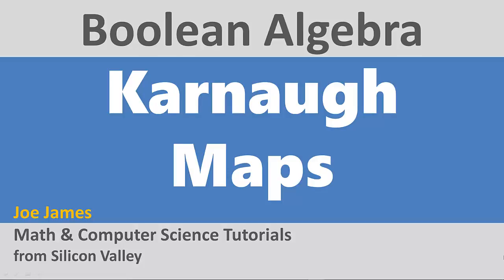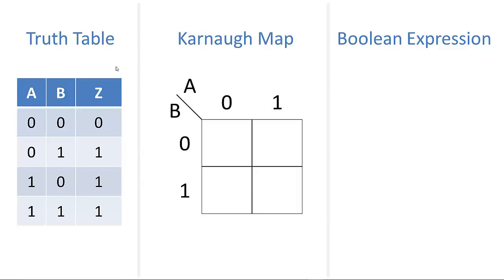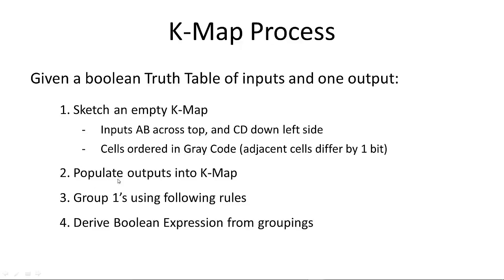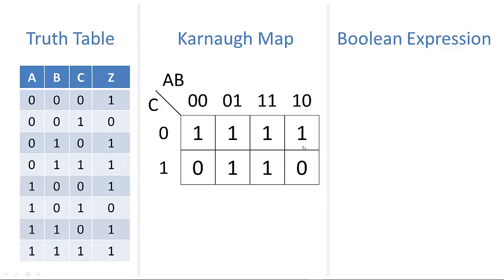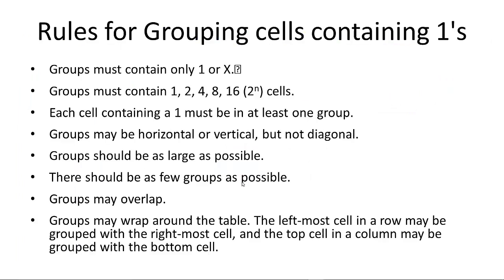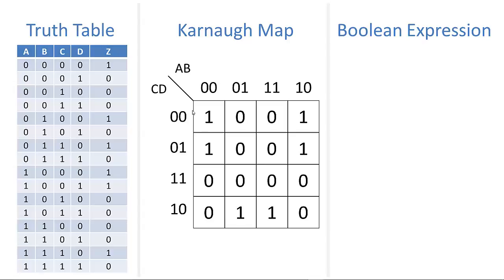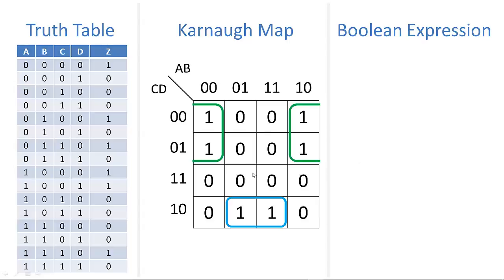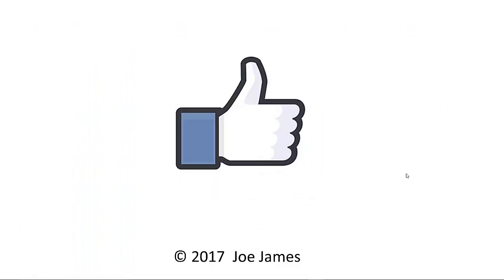Boolean Algebra: Karnaugh Maps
What are Karnaugh Maps and how are they used to convert truth tables to boolean equations. This tutorial explains how to solve digital logic problems with multiple variables.